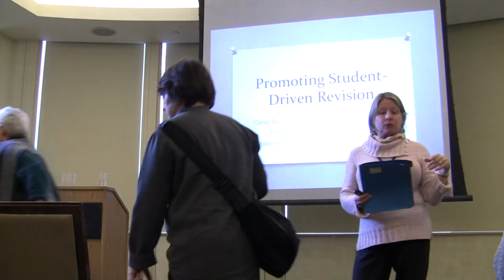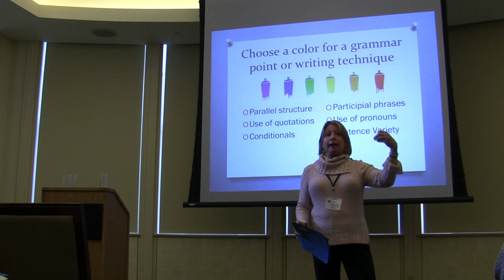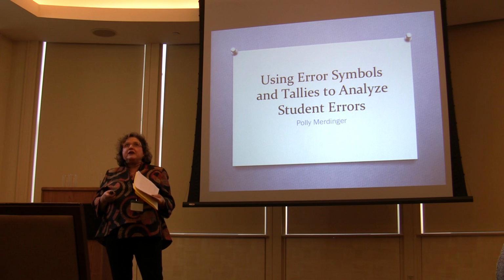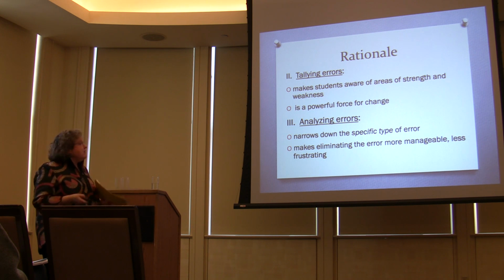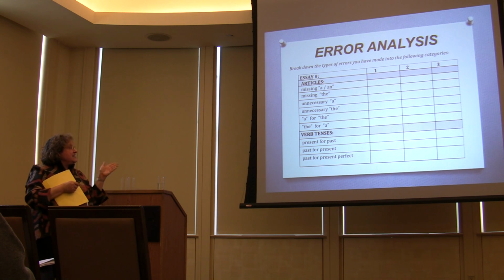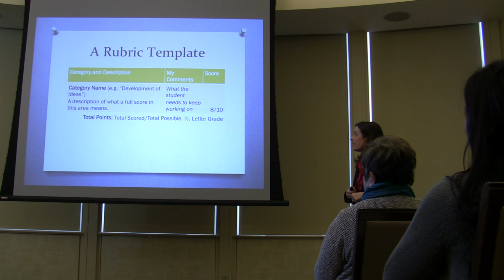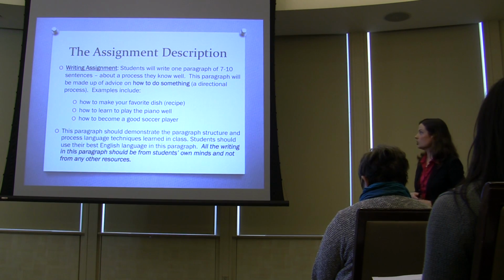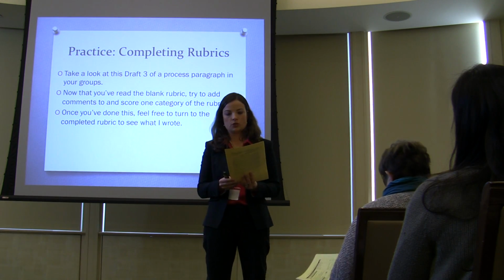Berry, Merdinger, and Numrich - Promoting Student-Driven Revision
Teachers are often frustrated when students’ writing does not improve because they repeat the same errors or do not incorporate the new structures they’ve learned into their essays.  In this presentation, we will share three activities that can help students become more aware of this tendency and that promote student-driven revision: color-coded highlighting, error logs, and grading rubrics.  Participants will work with student writing samples to try out each technique.

Imogene Berry, Polly Merdinger, and Carol Numrich (Columbia University American Language Program)